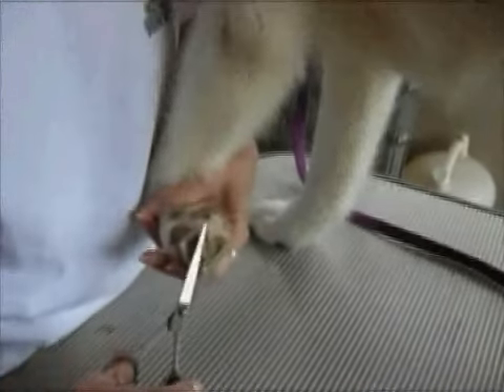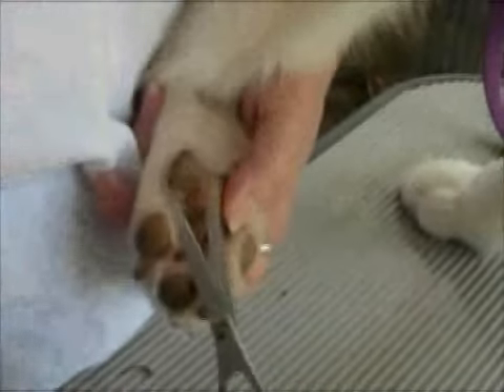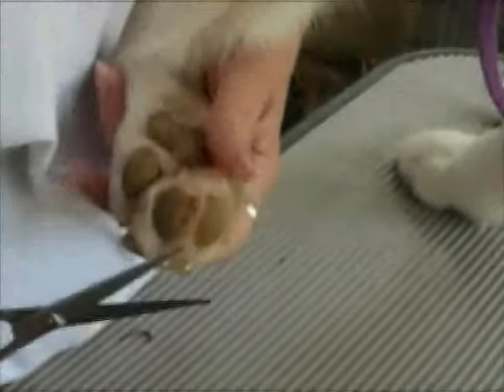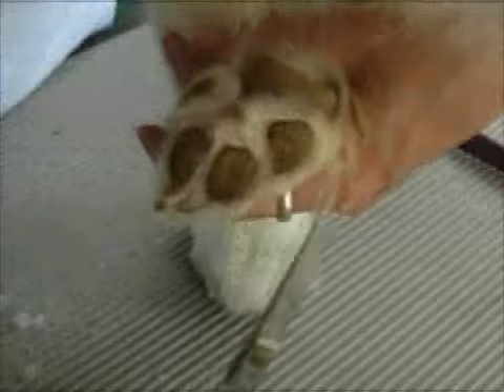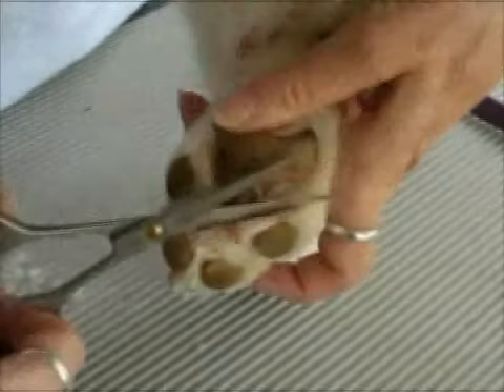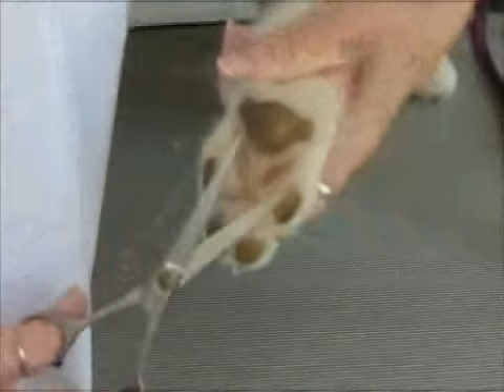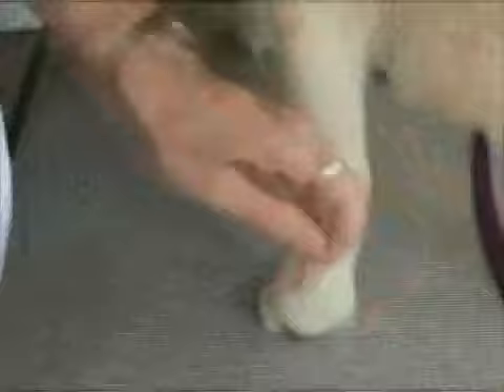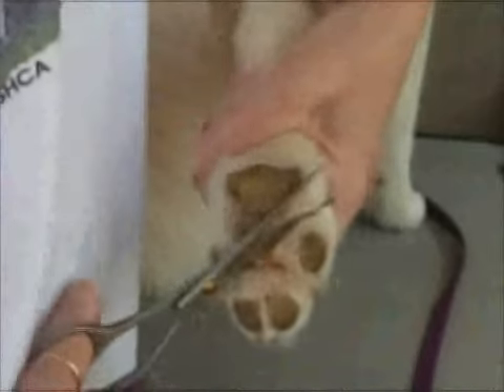Trimming feet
Demonstration of trimming the bottom of dog feet.